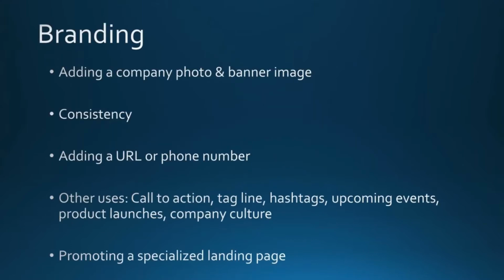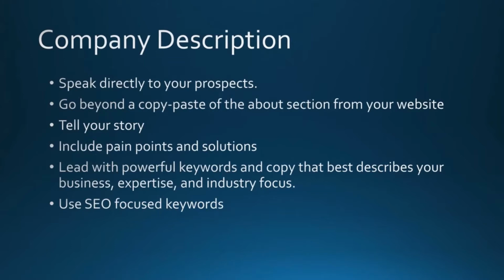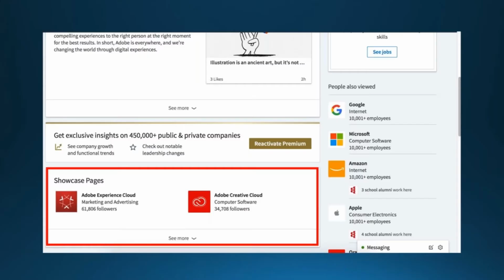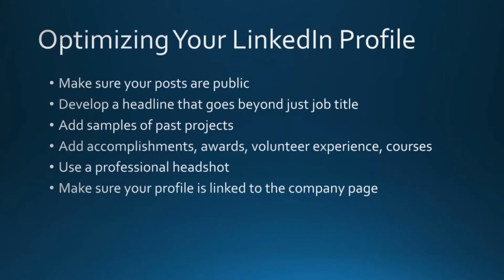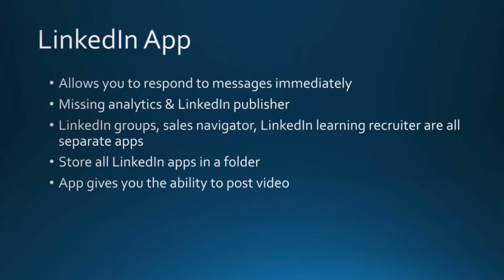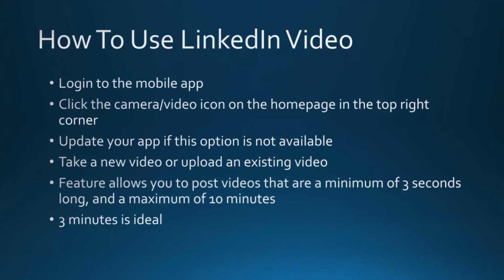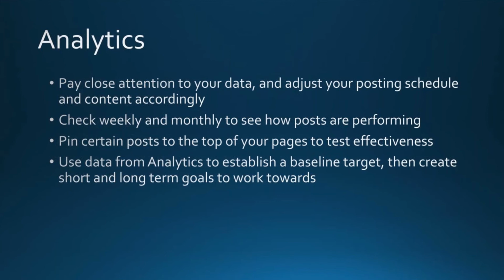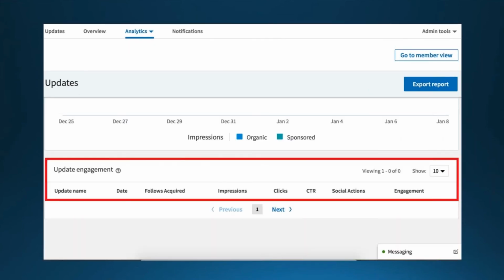Learn the Secrets of LinkedIn | Buffalo Computer Help